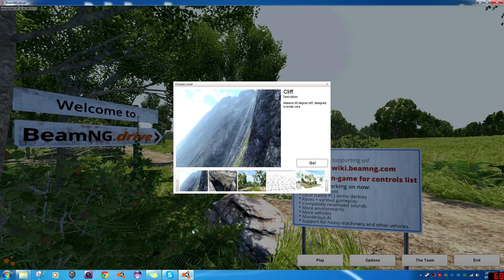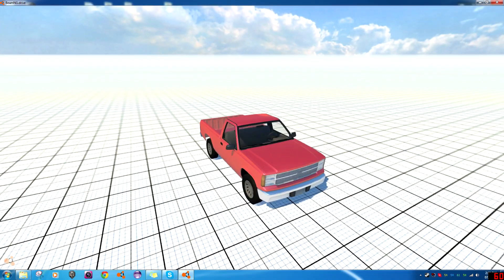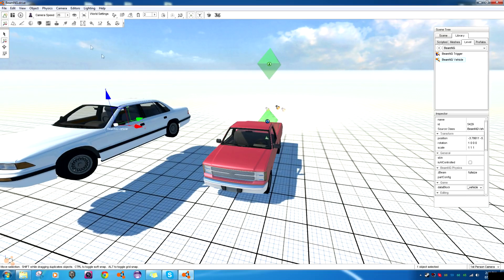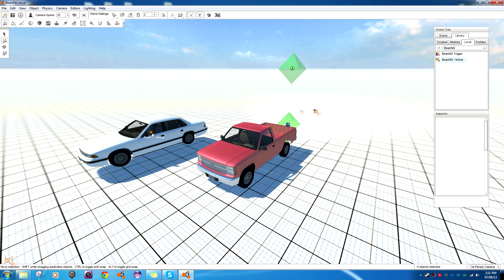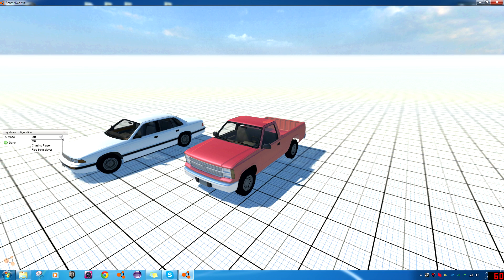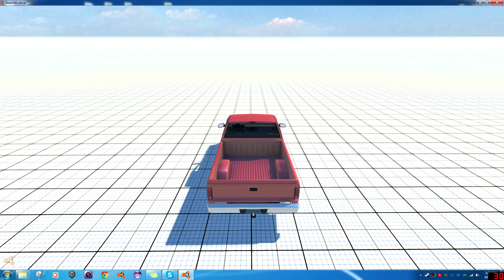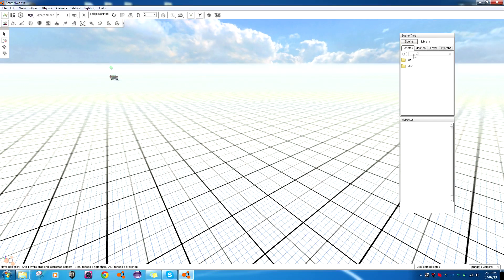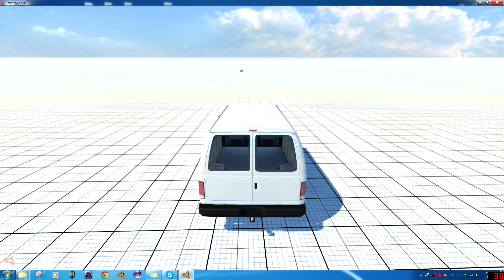BeamNG Drive - Tutorial: AI and Vehicle Spawning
How to spawn in other vehicles and make them chase you.

Please note that this game is still in very early development, and therefore there are several bugs as well as many incomplete segments of the game.

Free version: 1 map and 1 vehicle.
Paid version: several more maps, several more vehicles, free future updates and various other good things.

($16 CDN)

Buying using this link also helps support me! Thanks!